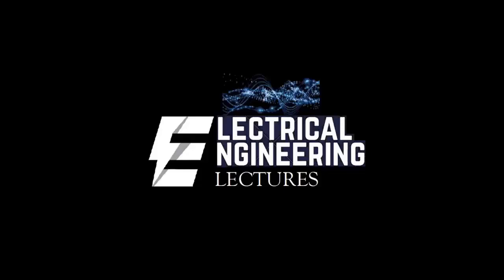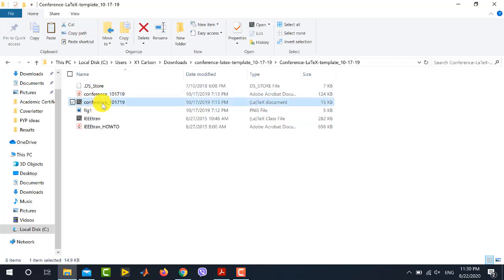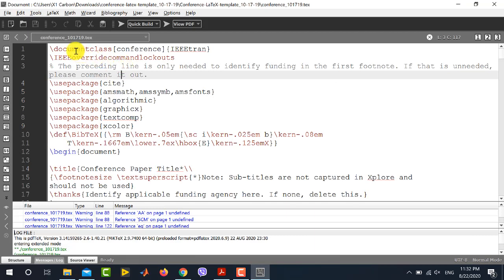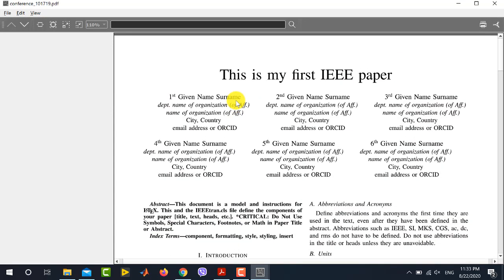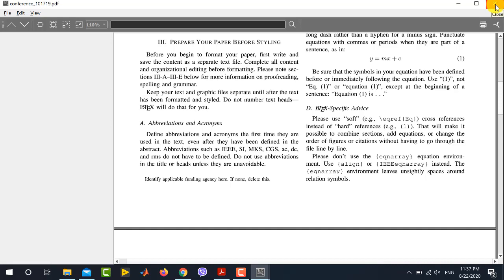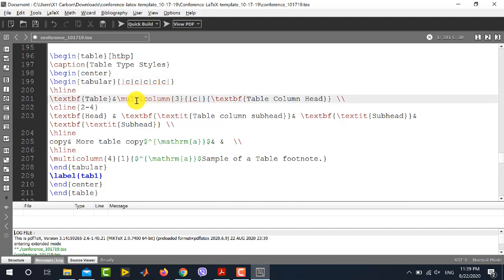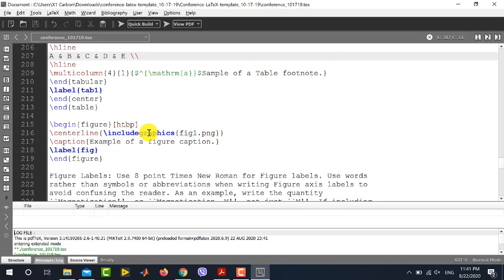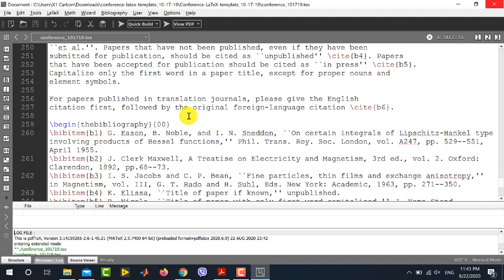How to Write IEEE Research Paper in Latex | IEEE Latex Template Complete Tutorial 2020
How to write IEEE research paper in latex is presented. Complete quick tutorial of ieee latex template is given for all, particularly for the beginners. After watching this video, you will be able to write both conference and journal paper on IEEE format without further help.